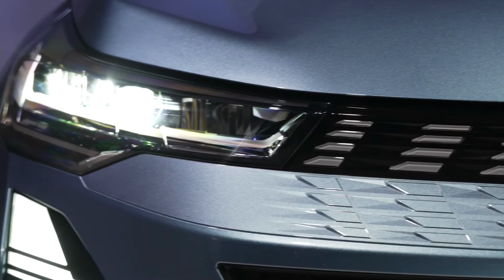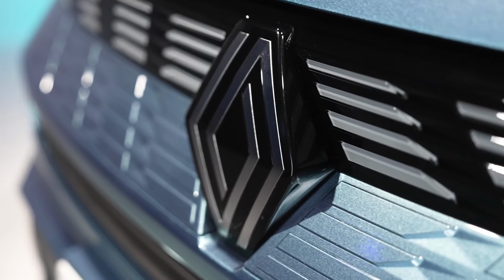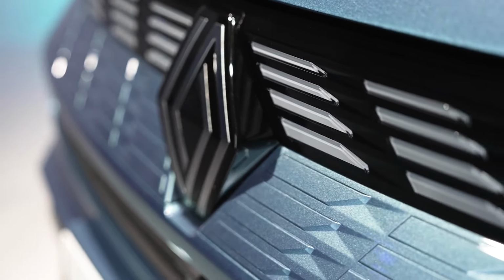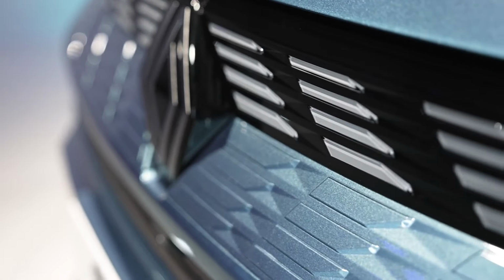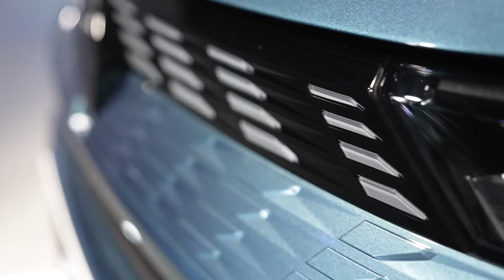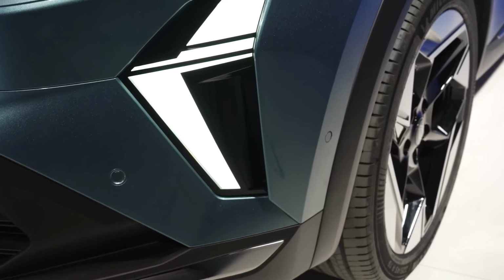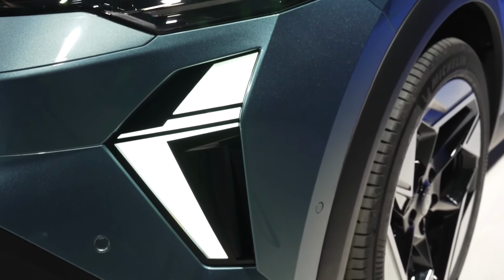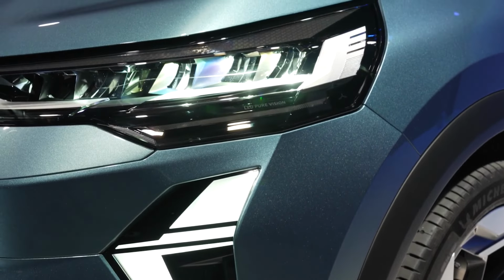Practical | An SUV the size of a Nissan Qashqai | New Renault Symbioz E-Tech Full Hybrid SUV 2025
The Renault Symbioz Hybrid SUV is a hybrid-powered alternative to Renault's electric Scenic models in terms of practicality and comes with only a 143 hp electrically boosted, 1.6-litre, turbo four engine.

The hybrid Renault Symbioz is among the brand's ICE-powered Captur and Austral SUVs.

The only engine at launch is a 1.6-liter full-hybrid inline-four with 143 hp.
The 'practical' interior is quite spacious and all models feature Google infotainment.
Renault returns to its practical, family-friendly roots with the new Symbioz hybrid, an SUV the size of the Nissan Qashqai. The firm says it's reminiscent of roomy, versatile past masters such as the Renault 16 and the original Scenic and Espace.

The Symbioz's 1.6-liter inline-four engine produces just 94 hp (95 PS) on its own, but when combined with the 52 hp (53 PS / 39 kW) main electric motor and 24 hp (25 PS / 18 kW) starter generator, the automatic a total of 143 hp (145 PS) via the transmission to the front wheels. Strangely, the gearbox has four gear ratios for the petrol engine and two for the electric motor.